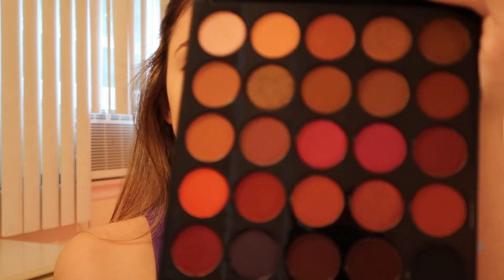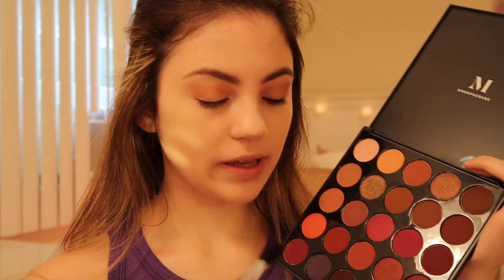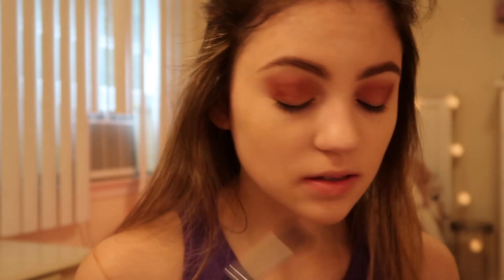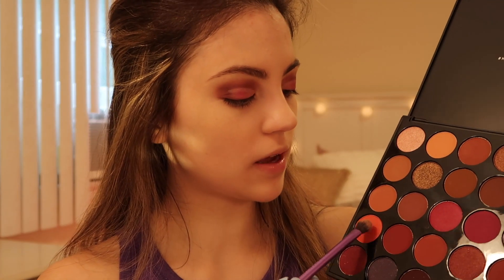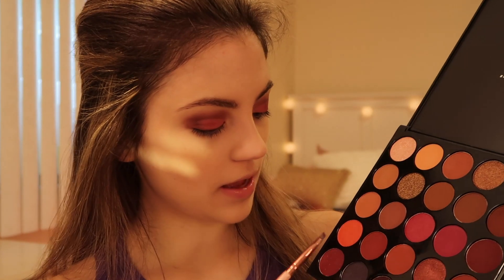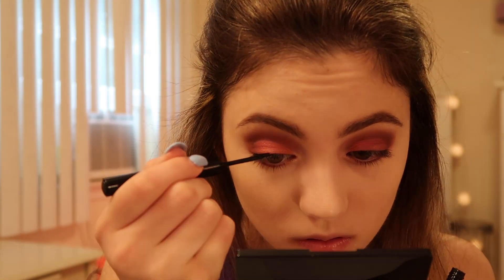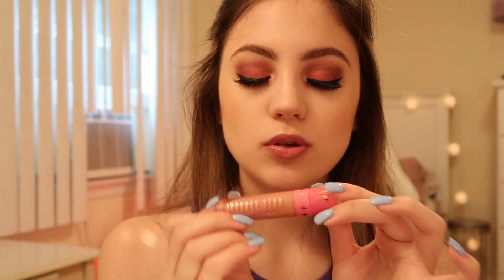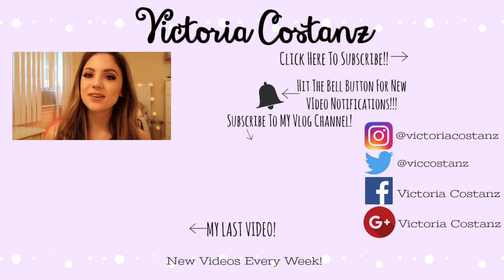MORPHE 25C HEY GIRL HEY PALETTE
Hey guys, it's Victoria! In this video, I create this pink eye look using the Morphe 25C Hey Girl Hey Palette!
Morphe Eyeshadows are so amazing and pigmented!! 😍

💄PRODUCTS USED:
EYES:
-Morphe 25C Hey Girl Hey Eyeshadow Palette
-Ardell Lashes
-Tarte Maneater Pencil Liner

FACE:
-Japonesque Highlighter in Rose Gold
-Estee Lauder Blush

LIPS:
-Morphe Color Pencil in Crush
-Jeffree Star Cosmetics Liquid Lipstick in Birthday Suit